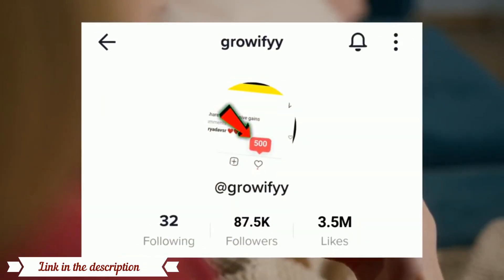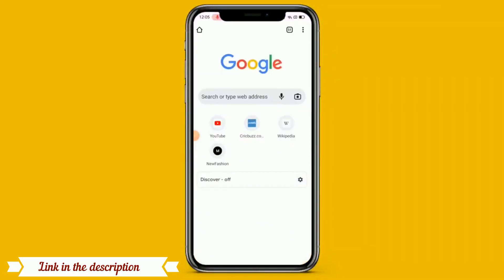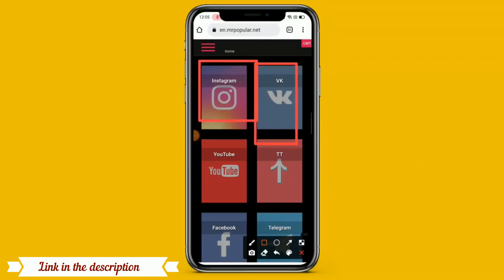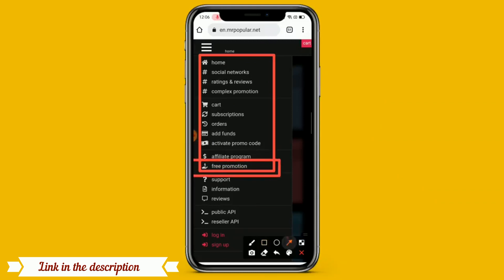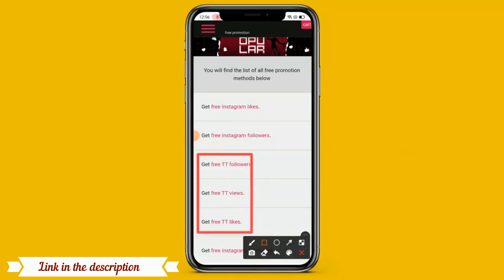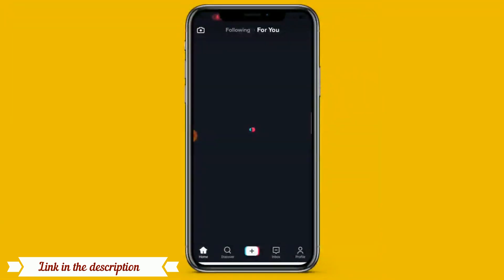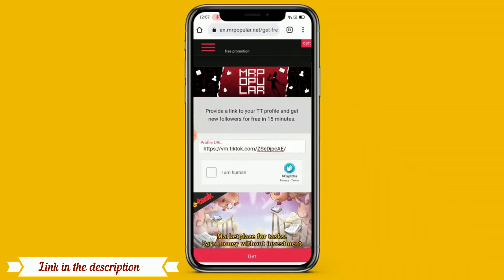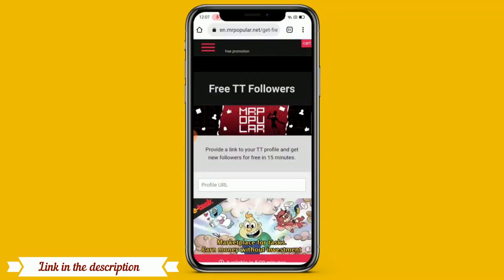2022 BEST WEBSITE FOR TIKTOK FOLLOWERS✅__ TIKTOK FREE LIKES __ FREE TIKTOK FOLLOWERS HACK 2022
Once you complete, we will sent an email for you for claim process.
Good luck for you everyone